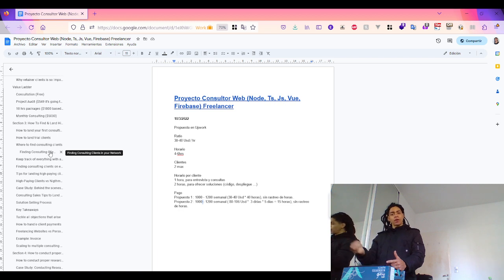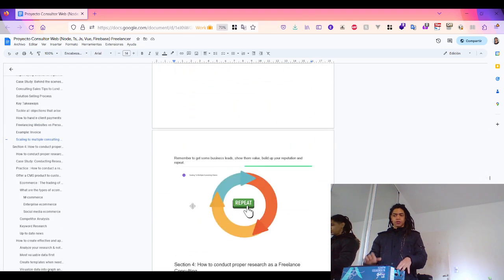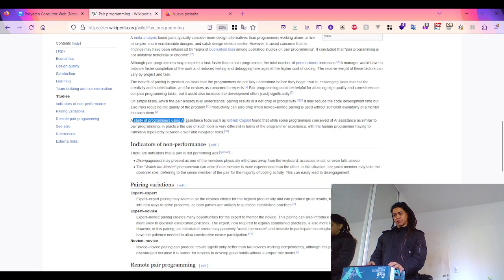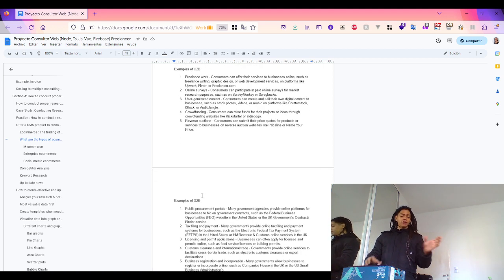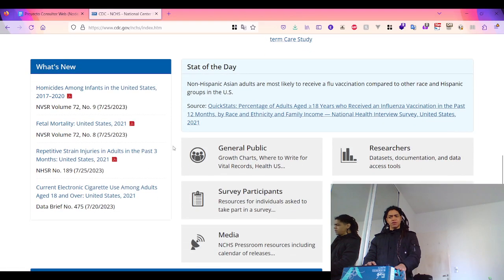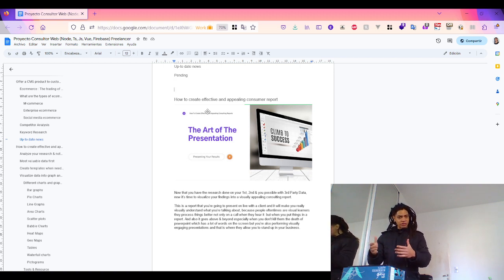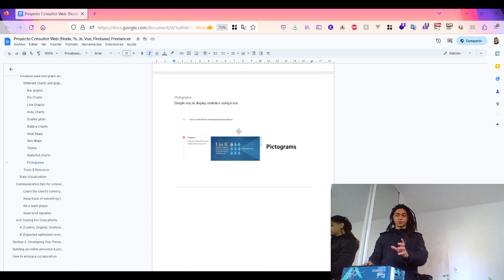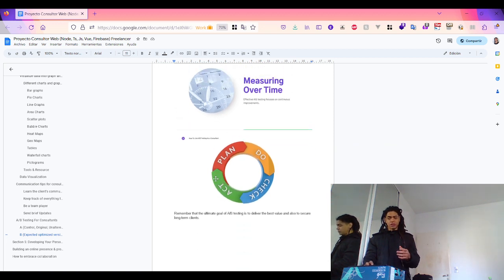Focus on Execution for an Upwork Client, modules recap 1,2,3,4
Ecommerce and it's roles, such as Business, Consumers & Govt and how they related each other.